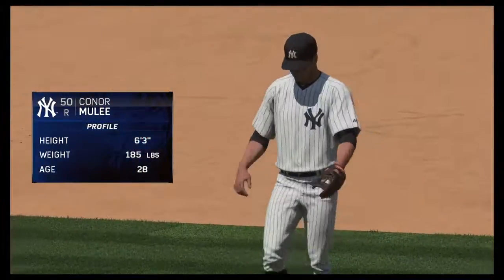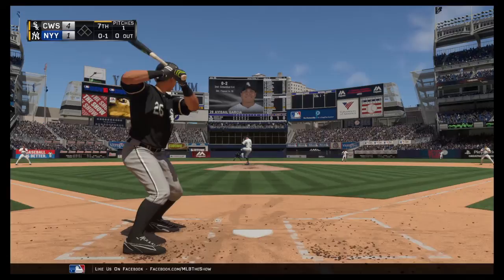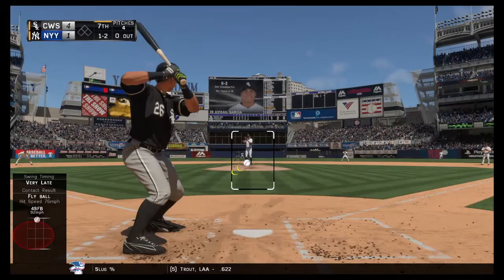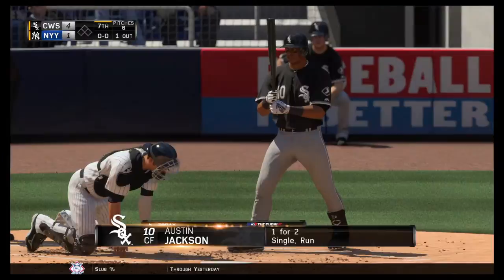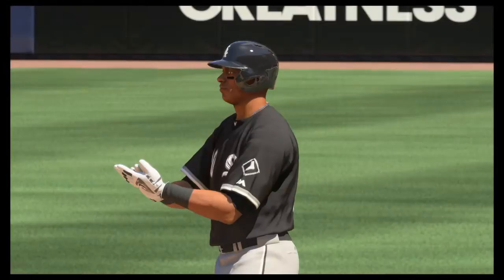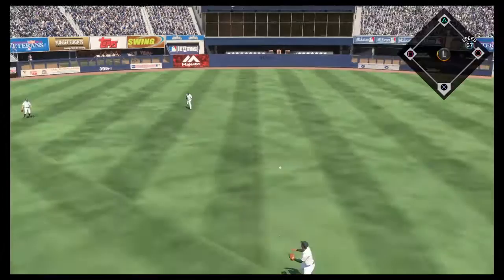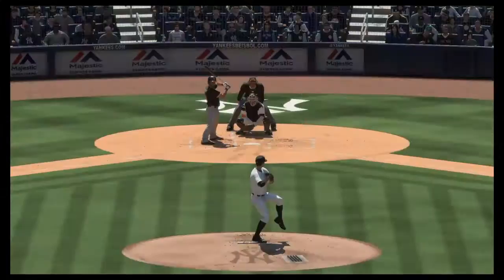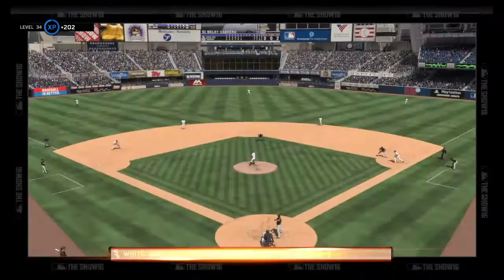MLB 16 The Show - Connor Mullee Makes His MLB Debut For The Yankees! [Franchise Mode]